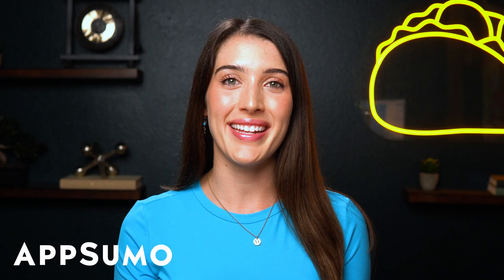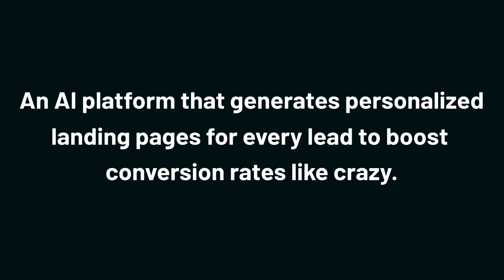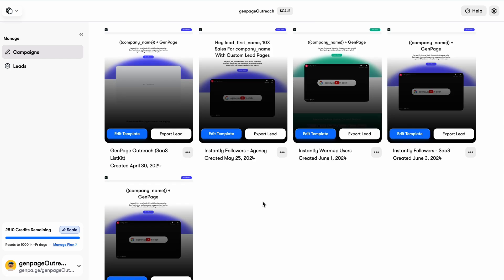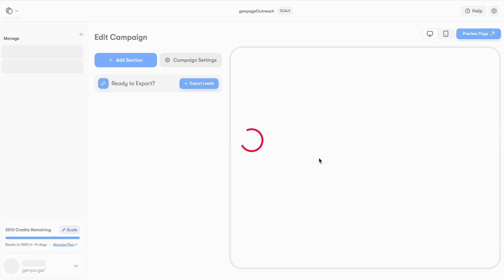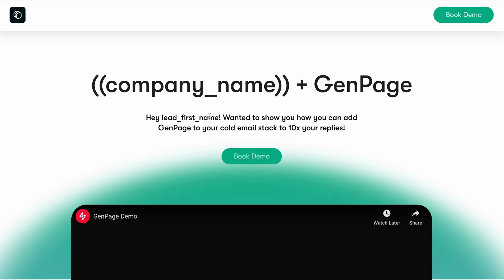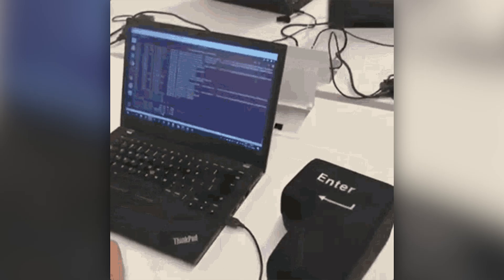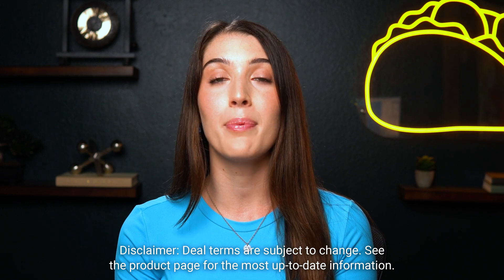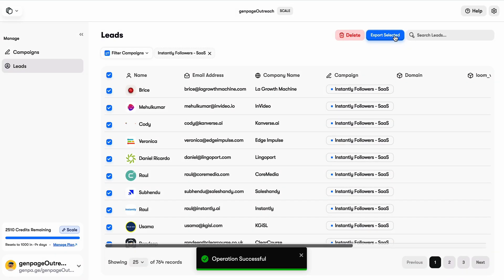Convert WAY More Leads with Personalized Landing Pages | GenPage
GenPage is a personalized landing page builder that helps you supercharge conversions for every cold email lead.

It’s tough to personalize your outreach when you’re dealing with hundreds of leads. (“Hello, Excel Row #674. Have you heard about...”)

To stand out in an overcrowded inbox, you need to figure out how to personalize every single email without overwhelming your team’s workflow.

Good thing there’s a platform that lets you build customized lead pages to make all your prospects feel more special and more likely to convert.

Meet GenPage.